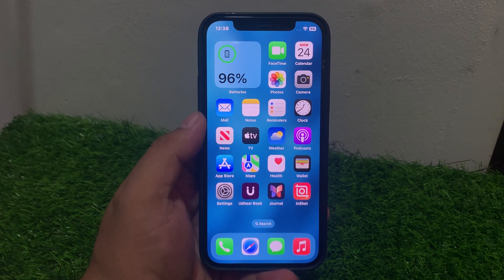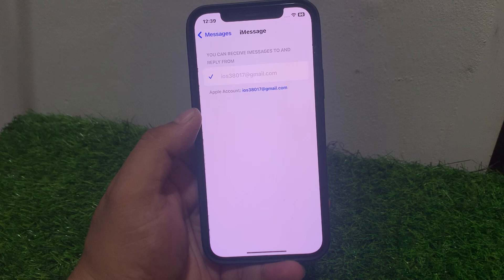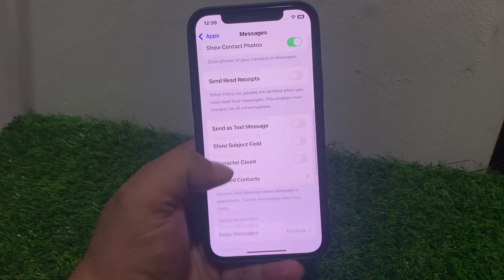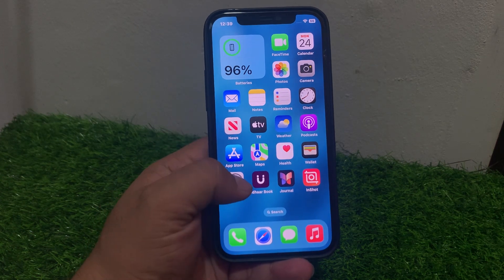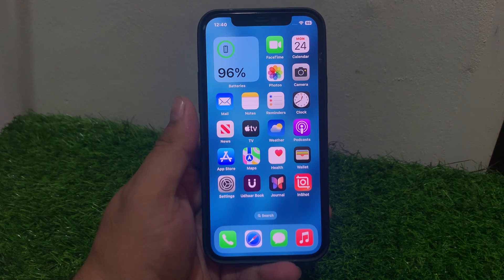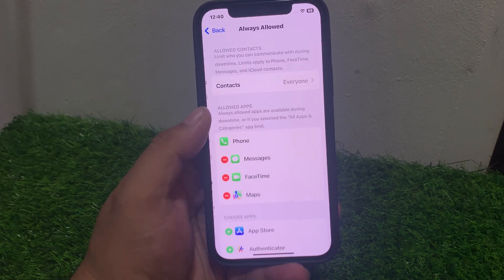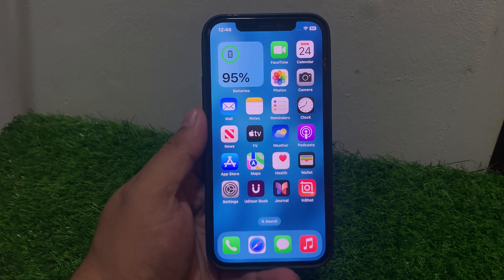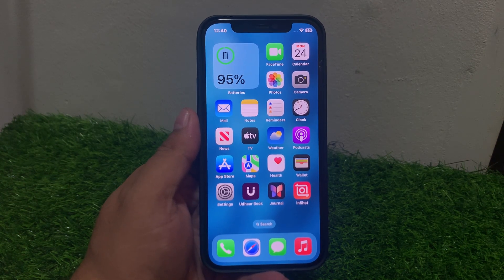iMessages Not Working In iPhone After IOS 18 Update ! Fixed...✅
Hey Gamuys Welcome Back To My Youtube Chanel in This Video I Am Going To Teach You How To Fix iMessages Not working in iphone After ios 18 Updates